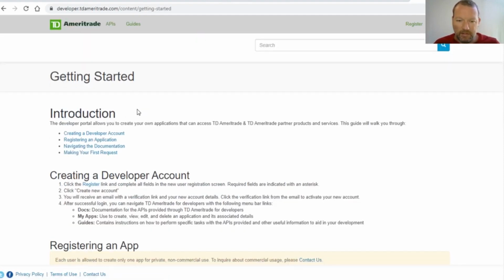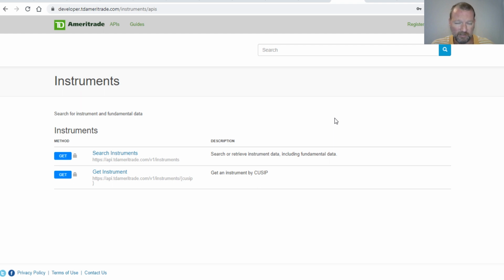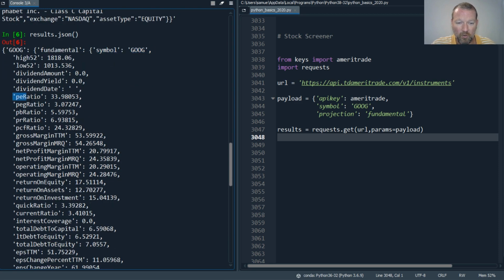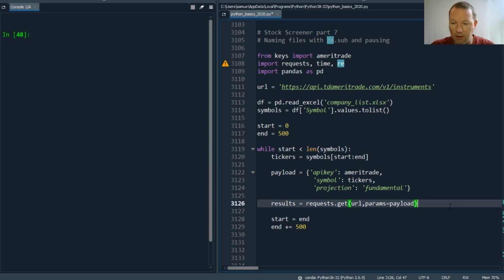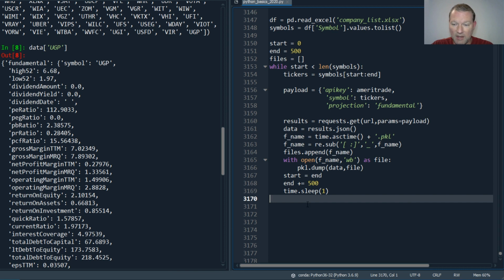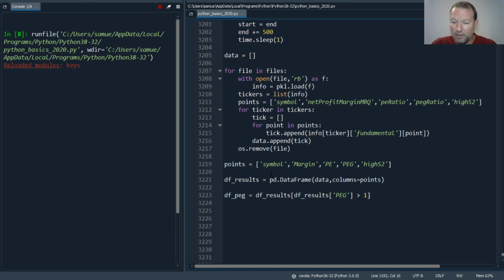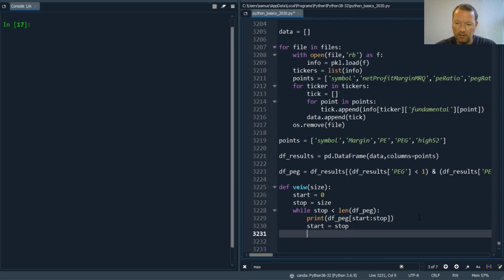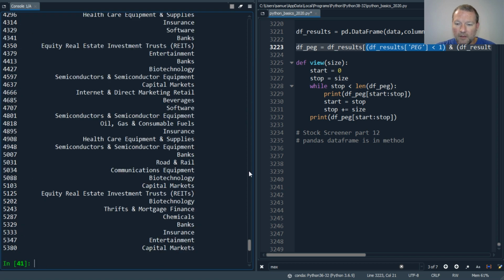Python Basics Tutorial Complete Ameritrade API Stock Screener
Learn how to use the ameritrade API and build a stock screener with pandas python programming